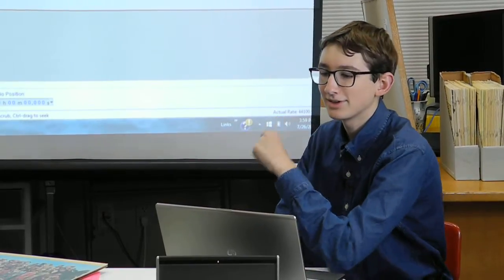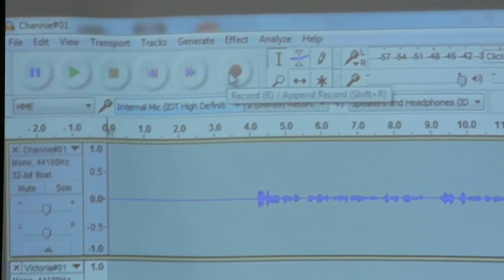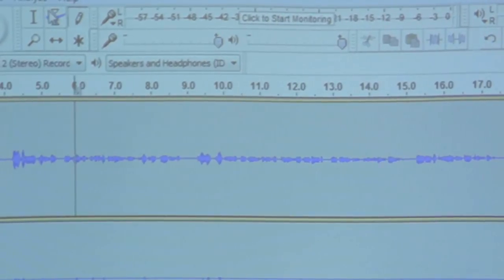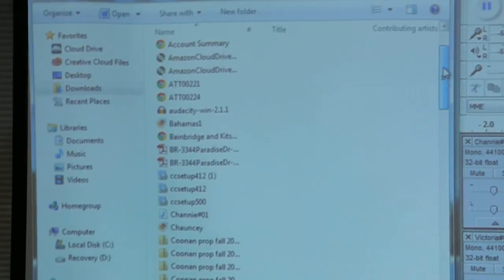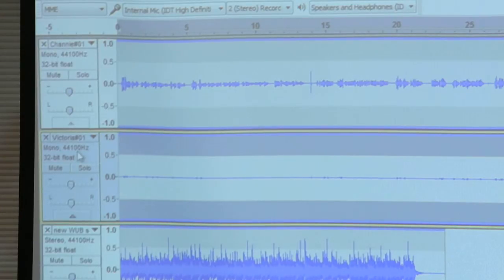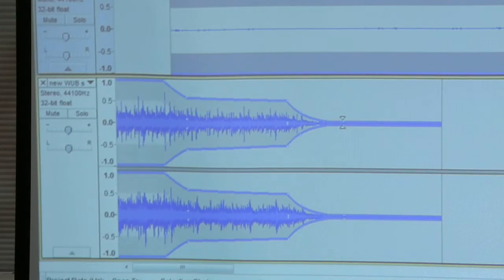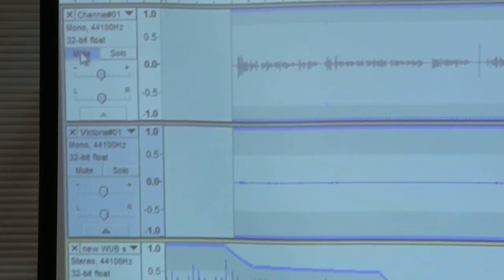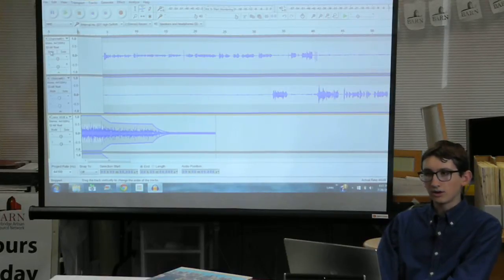150726 - Digital Audio for Makers - pt4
Barry Peters and others from Bainbridge Community Broadcasting discuss digital audio technology. (this is unedited video capture)